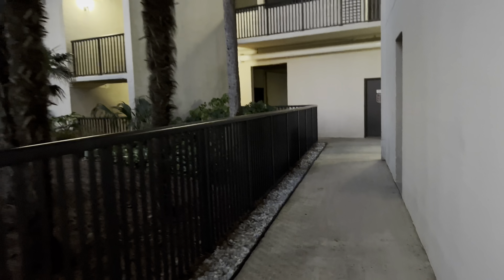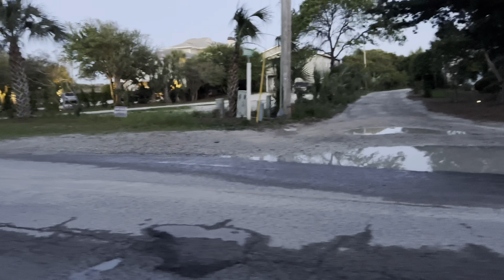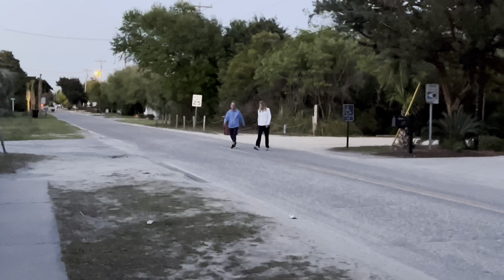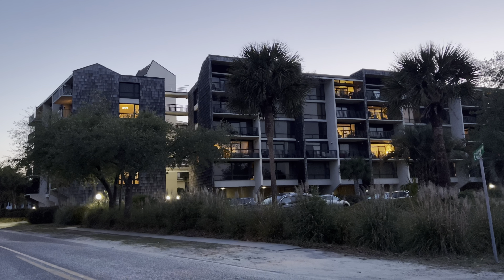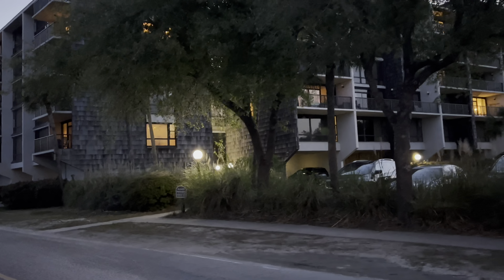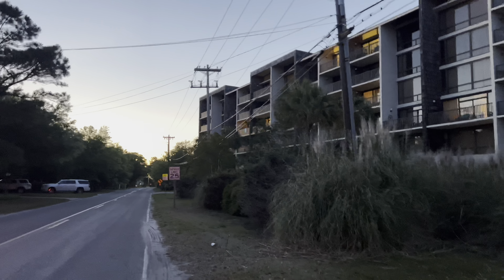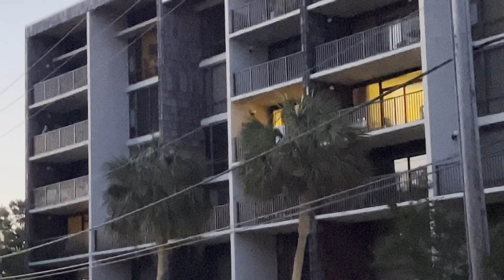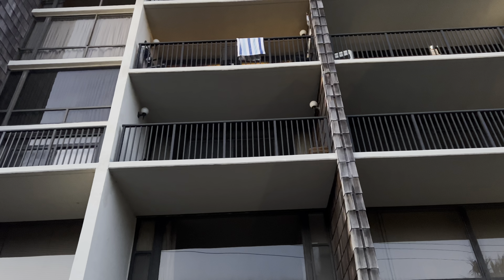North Litchfield Short Term Stay 331